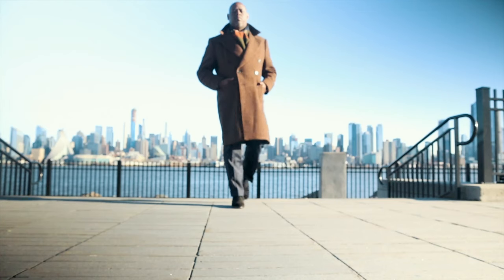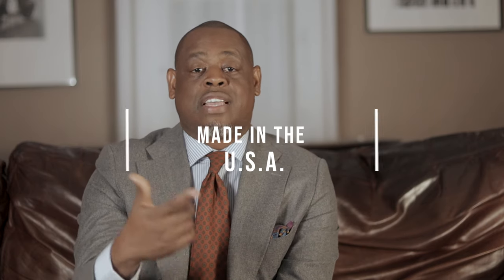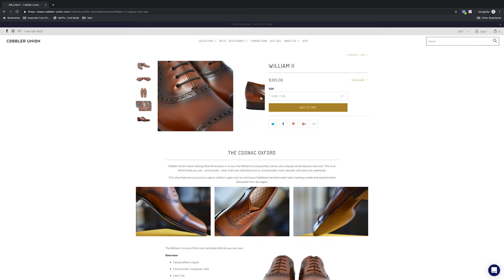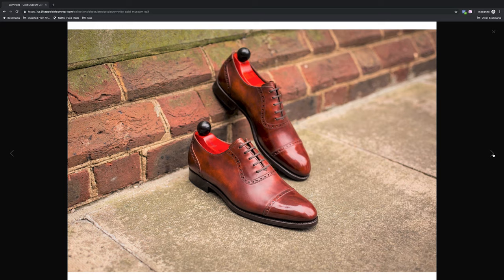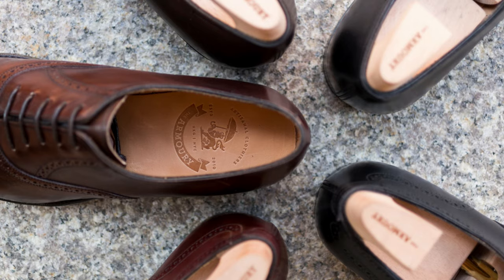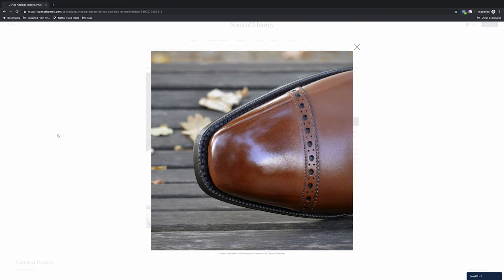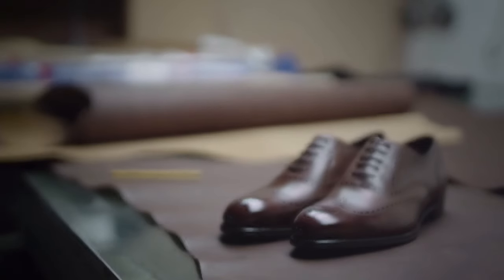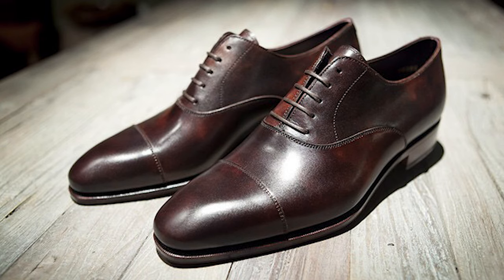TOP 10 SHOES (Between $300 and $500)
The question I get asked the most is where can I get some nice shoes without breaking the bank. Here are my Top 10 Shoes Between $300 and $500.

Unless you're a shoe aficionado, you probably haven't heard of all these brands. But I can assure you that they're all worth a look.

*Correction: The Armoury is based in Hong Kong, not Japan.

**Correction: The TLB line is called Artista and not Arista

➡️Enroll in my course - Look Your Best In 5 Days Or Less

My Suit - KW MTM

My Gear:
My Main Lens
My 2nd Lens
My Vlogging Mic
My Tutorial Boom Mic
My 2-Point Light Setup
My Background

Things I use every day:
My Casual Watch
My Shoe Trees
My Clothes Brush
My Suit Hangers